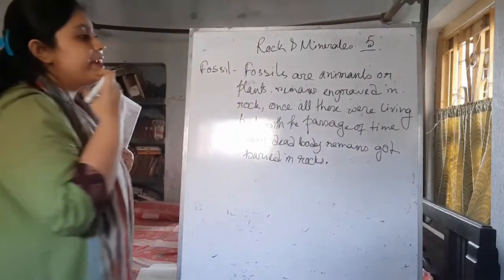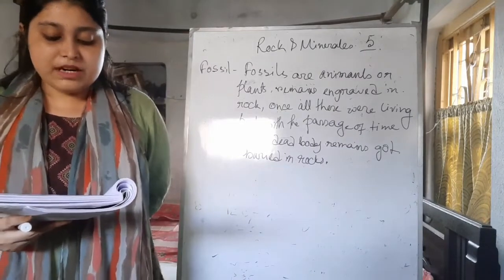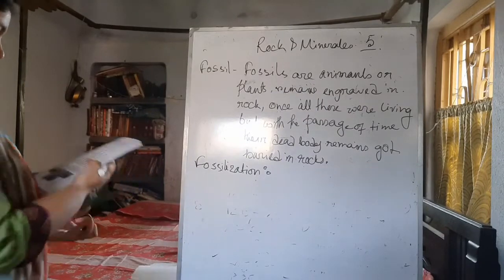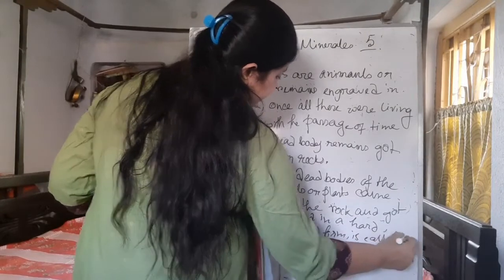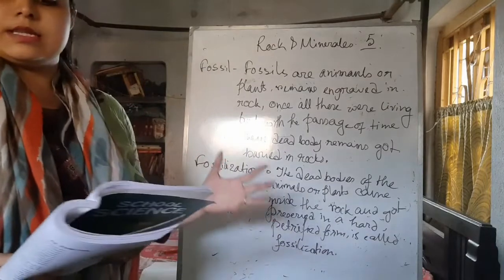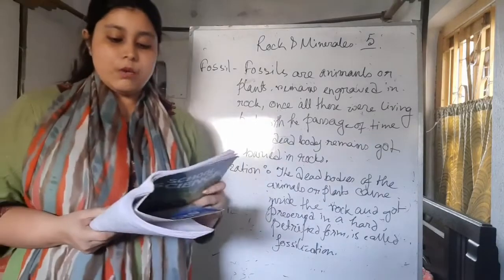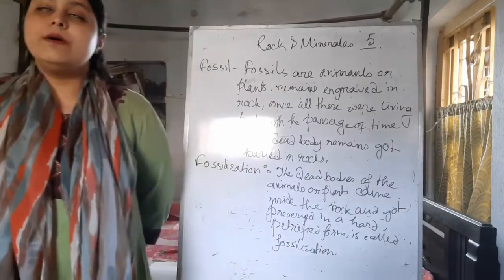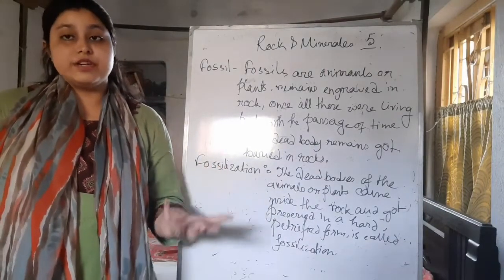Class 6, Physical science , Chapter -Rocks and Minerals, Part 5